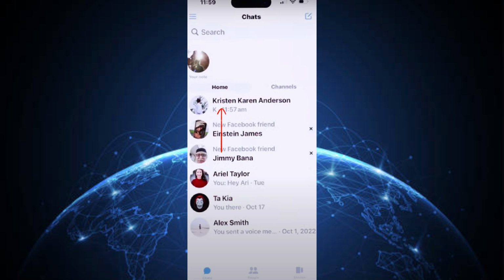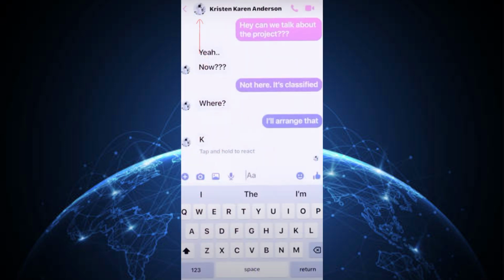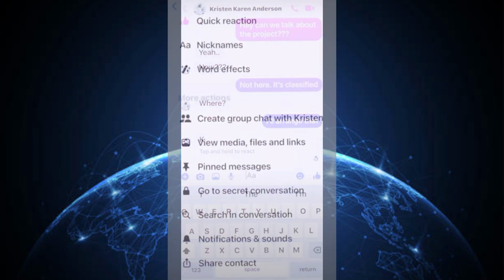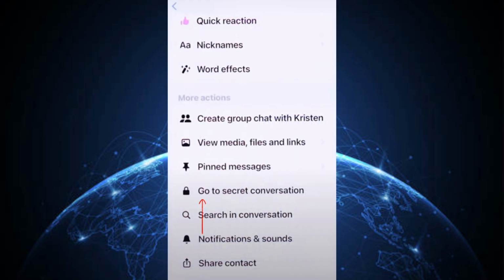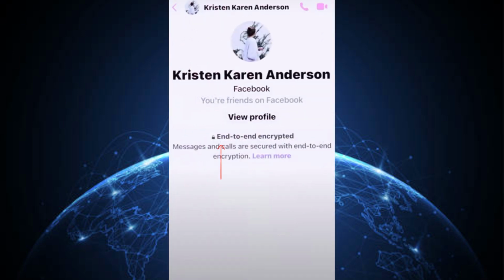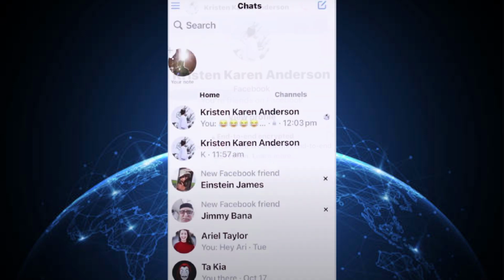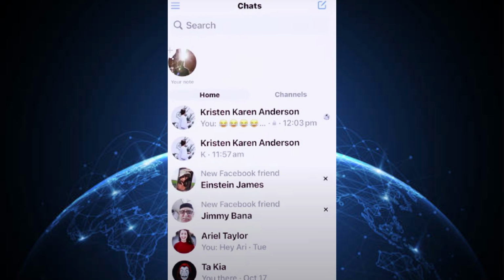How to Use Secret Conversation on Facebook Messenger 2025 (Updated Tutorial)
Want to keep your chats private? In this 2025 step-by-step tutorial, I’ll show you exactly how to use Secret Conversation on Facebook Messenger, a feature that enables end-to-end encrypted chats for maximum privacy.

You’ll learn how to start a Secret Conversation, enable disappearing messages, and verify encryption — all from your Messenger app on iPhone or Android.

✔️ End-to-end encrypted messaging
✔️ Works on Messenger mobile app
✔️ Updated Facebook Messenger interface for 2025